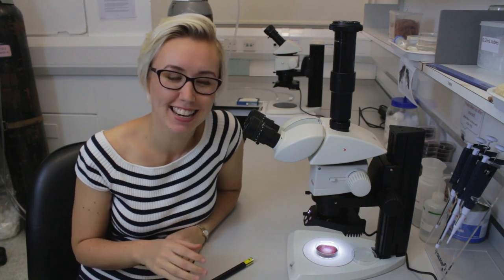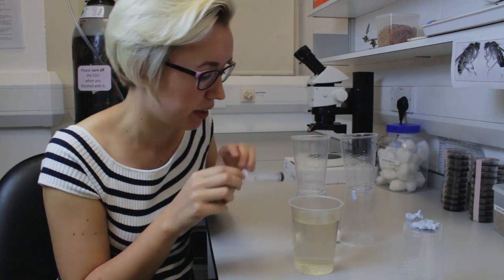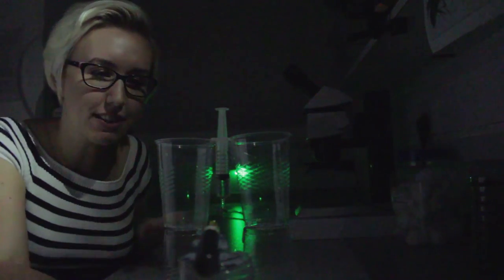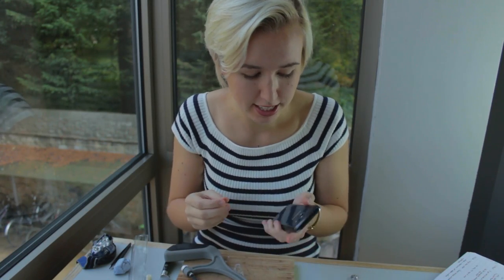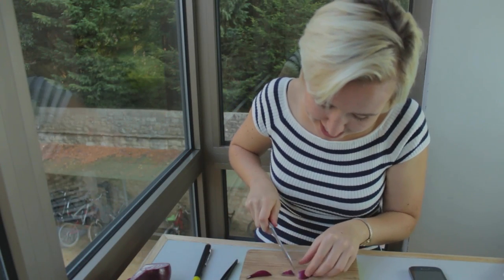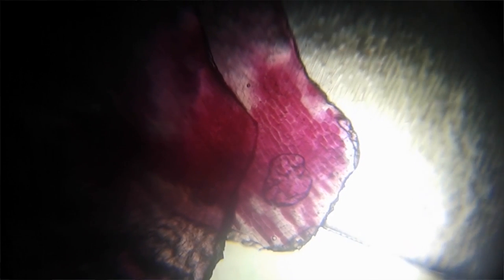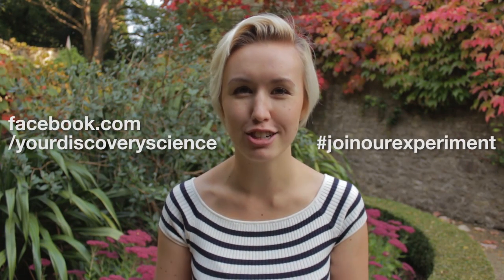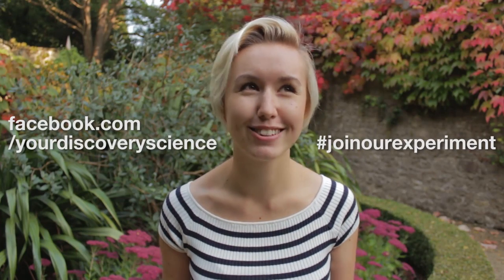3 DIY Microscopes with a Laser Pen | Shed Science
Shed Science is back for World Science Day! Here are three really simple microscopes you can make at home with just a laser pointer and some bits and bobs lying around the house.
Thanks to Discovery Science for funding this video :)

Just to let you know that this video was paid for by Discovery Science but that they had no editorial control. Isn't that exciting: a company is willing to give me money to make cool videos like this one that you can watch for free!!! Thanks Discovery Science!